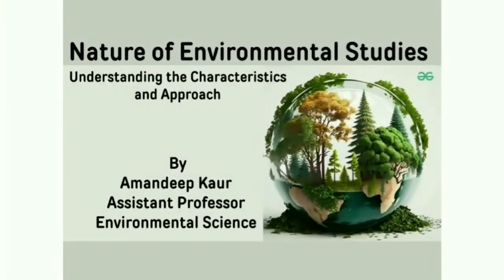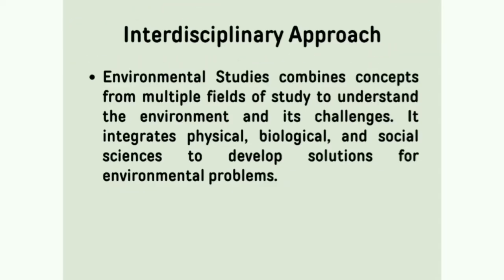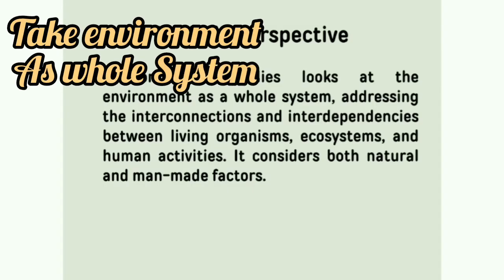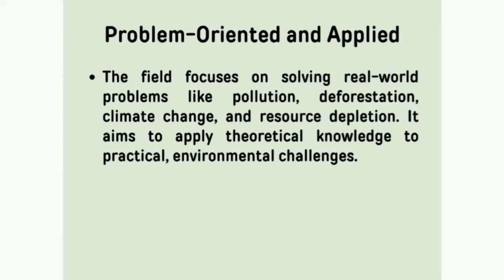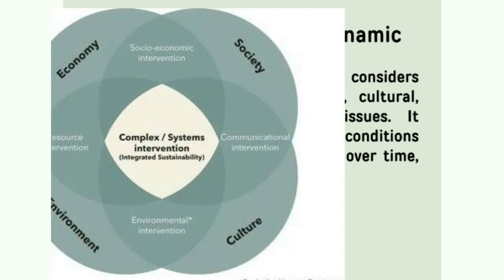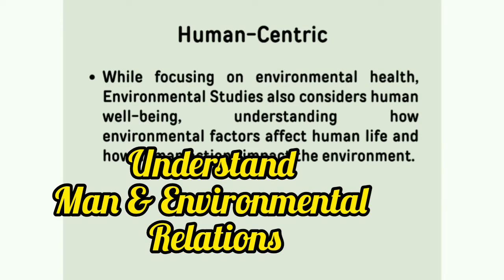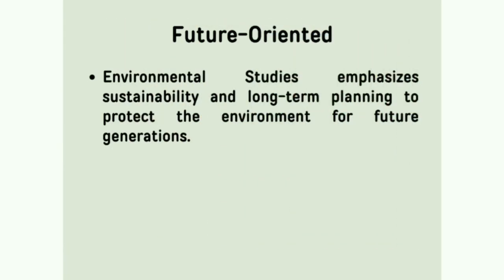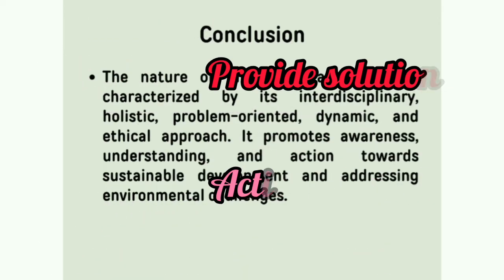Nature of Environmental Studies । Amandeep Kaur Gill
The nature of environmental studies is multidisciplinary and encompasses various aspects of the environment to understand and solve issues related to it. Here are key points about its nature:

1. Interdisciplinary Approach: Environmental studies combine fields like biology, chemistry, geography, geology, sociology, and even law and economics. This integration is necessary because environmental issues often intersect with multiple domains.

2. Holistic Perspective: It emphasizes a holistic view, looking at the environment as a complete system. Environmental studies aim to understand the interconnections between ecosystems, species, natural resources, and human activity.

3. Problem-Solving Oriented: This field is action-focused, aiming to identify and propose solutions to environmental challenges, such as pollution, biodiversity loss, and climate change.

4. Sustainability Focused: The goal is to promote sustainable practices and development, ensuring that resources are used in ways that maintain ecological balance for future generations.

5. Human-Nature Relationship: It examines the impact of human activities on the environment and fosters awareness of how individuals and communities can live harmoniously with nature.

6. Ethical and Value-Based: Environmental studies instill ethical values concerning environmental stewardship, promoting responsibility towards conserving nature and addressing global environmental challenges.

In essence, environmental studies seek to build a deeper understanding of the complex, interconnected world we live in and to equip individuals with the knowledge needed to make positive environmental changes.